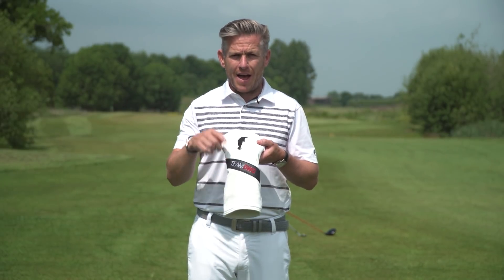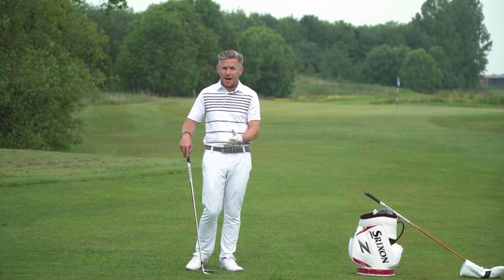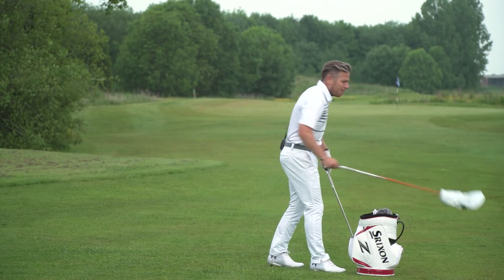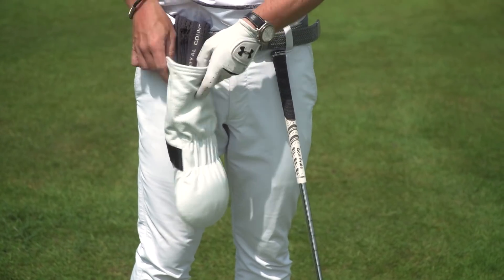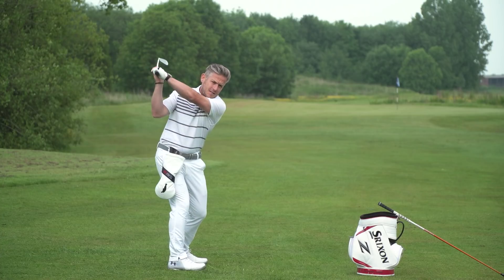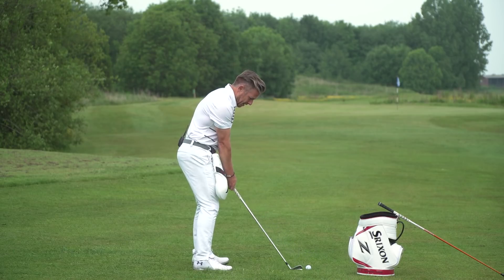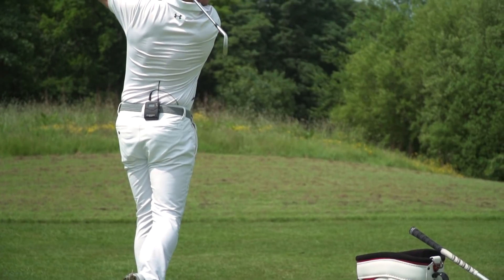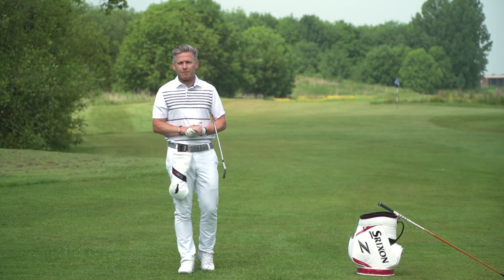The Headcover Drill - Improve Your Golf Swing Takeaway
Everyone has a head cover, for a driver or a fairway wood, and that's what makes this drill so easy and accessible. The start of a consistent rotational swing is key, and this drill will help you to make a perfect one piece takeaway every time.